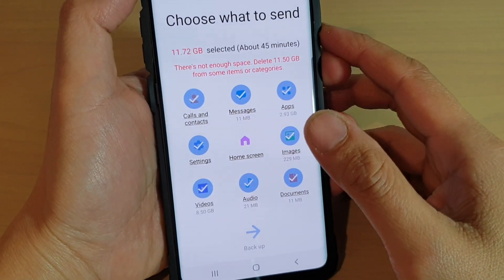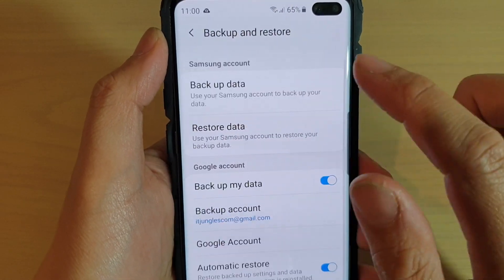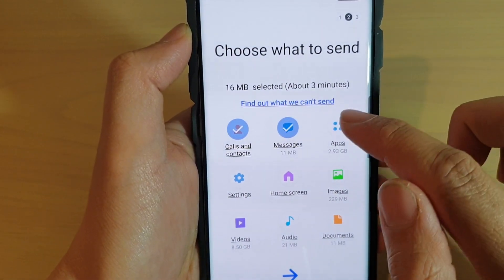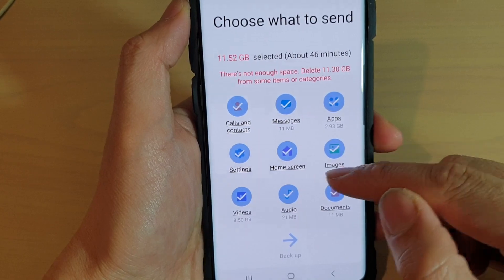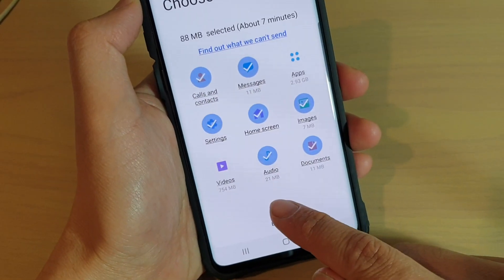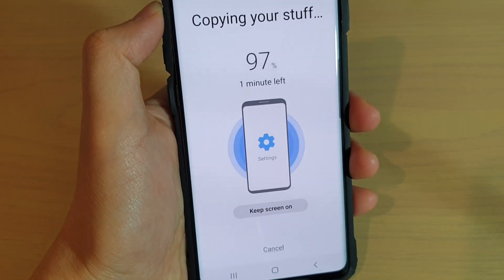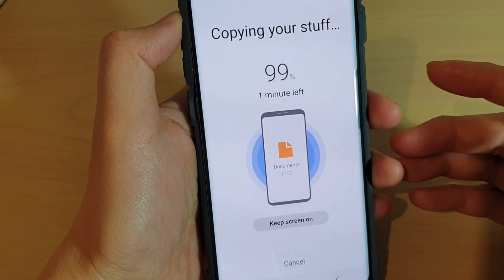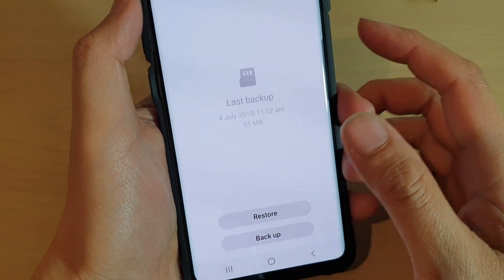Galaxy S10 / S10+: How to Transfer Internal Storage to SD Card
Learn how you can backup data to an SD Card on Samsung Galaxy S10 / S10+ / S10e.